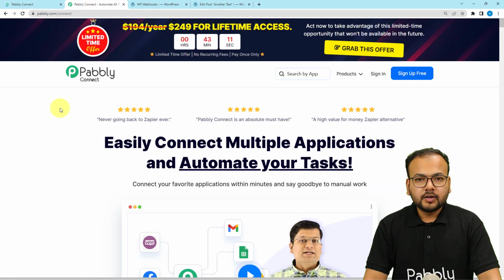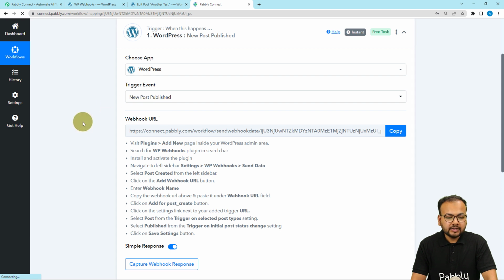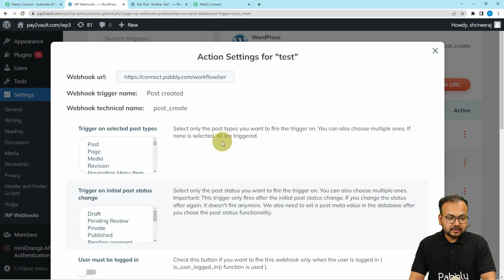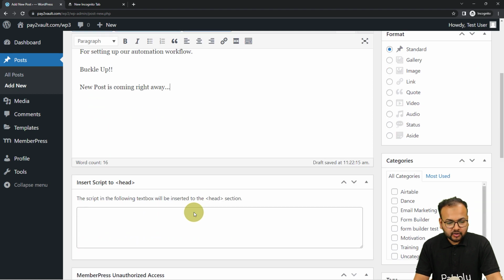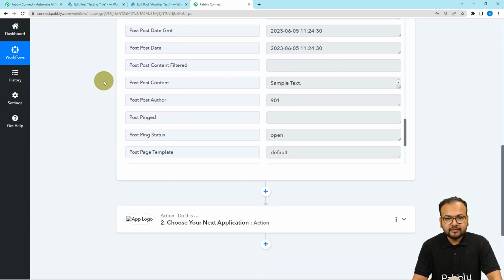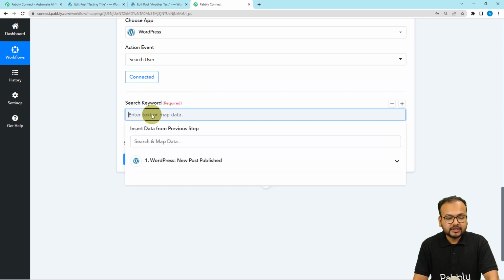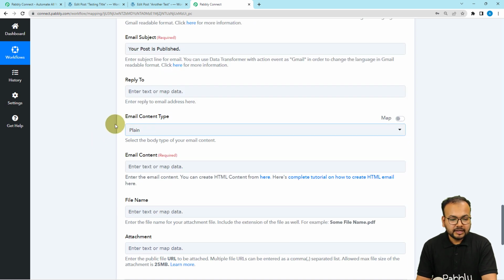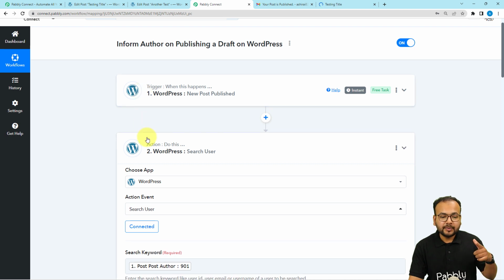How to Inform the Author When Post Get Published on WordPress - WordPress Gmail Integration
This integration allows to automate the process of notifying the author whenever a post is published on WordPress. With this integration, you can ensure that the author is promptly informed about their published content, allowing them to stay updated and engaged. Pabbly Connect can be set up to trigger a notification or send an email to the author as soon as a post is published, eliminating the need for manual notifications or constant monitoring. This integration enhances communication and collaboration within your WordPress, ensuring that the author is aware of their published work and can respond accordingly.

1. Automation: Pabbly Connect offers automation capabilities that can help you automate mundane and repetitive tasks. This allows you to save time, money and resources.

2. Integration: Pabbly Connect provides a wide range of integrations so that you can connect different web services with each other. This helps you to create smarter workflow processes and make your business more efficient.

3. Security: Pabbly Connect takes security seriously and provides an industry-standard security system to protect your data and applications.

4. Scalability: Pabbly Connect is highly scalable and allows you to easily add new applications and services to your workflow.

 5. Cost-effective: Pabbly Connect is cost-effective and provides plans for different business sizes.